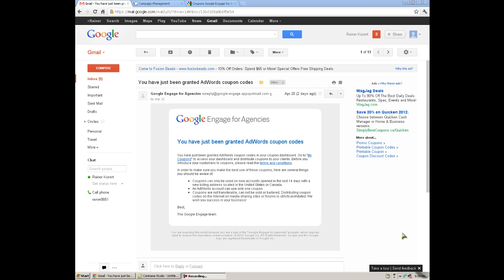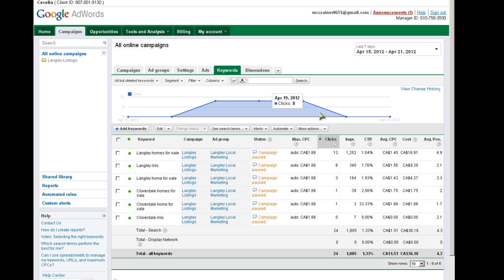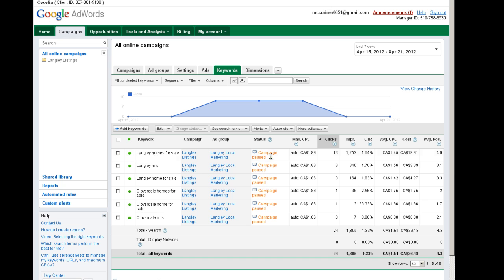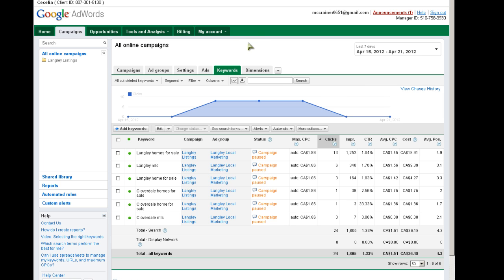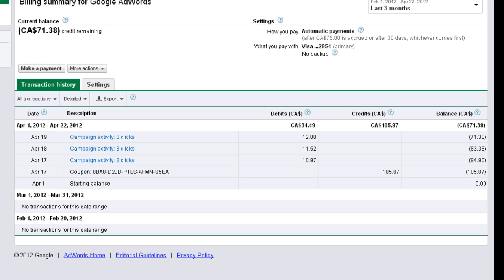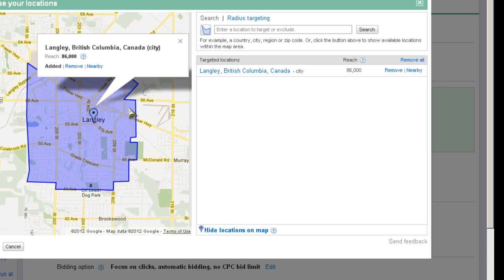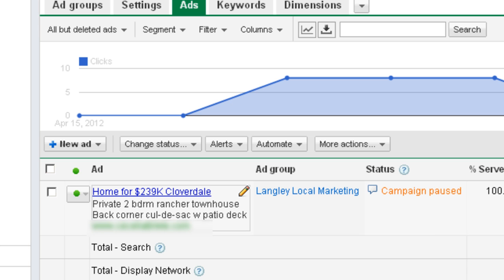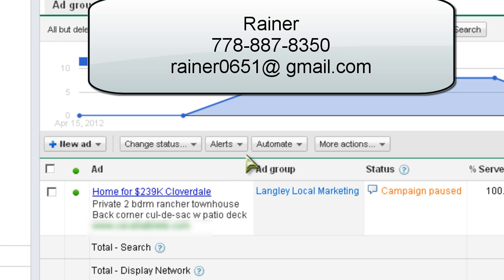PPC campaign setup for $20 great for realtors and getting new listings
Includes consultations. . Great for getting new listings for realtors and for selling homes